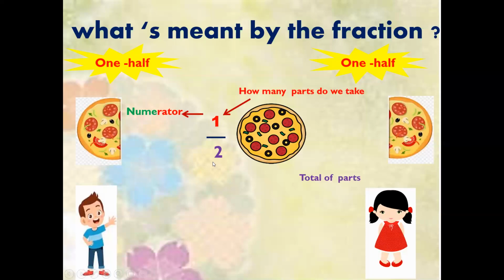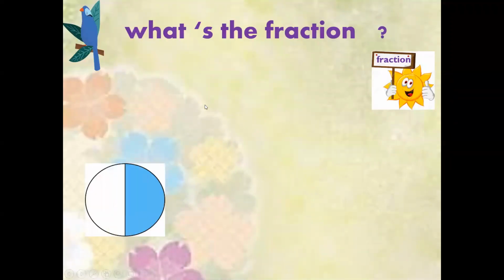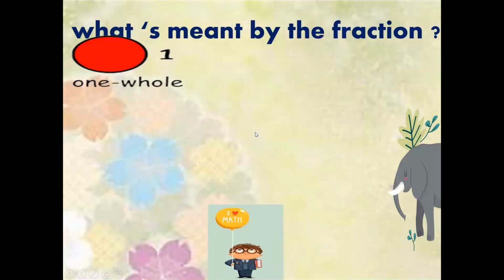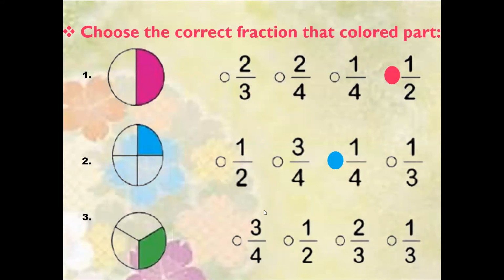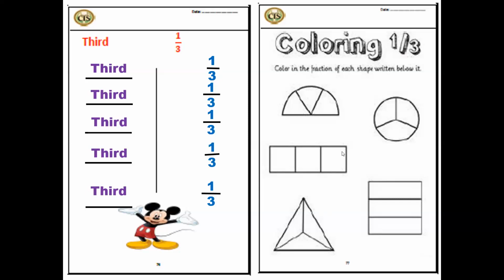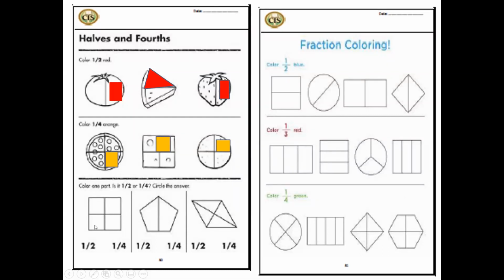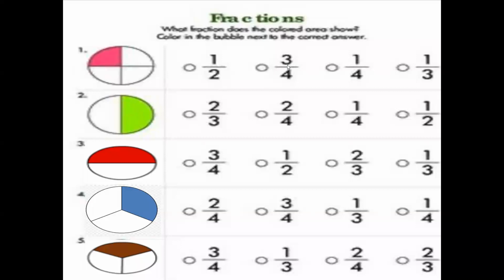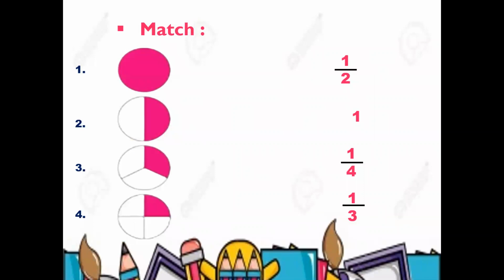zoom 22- 4